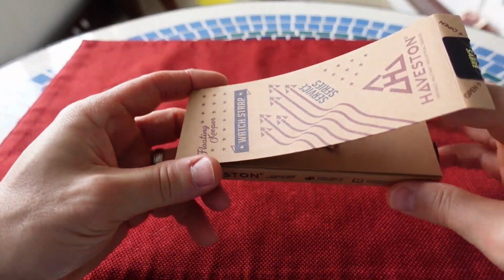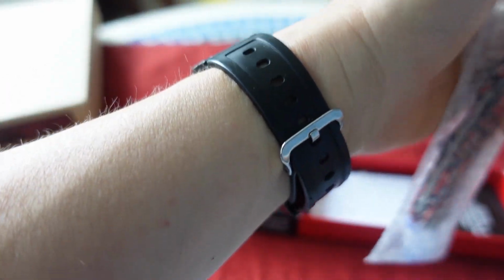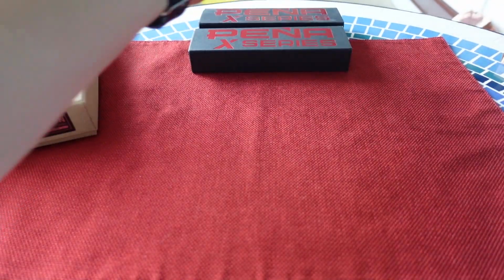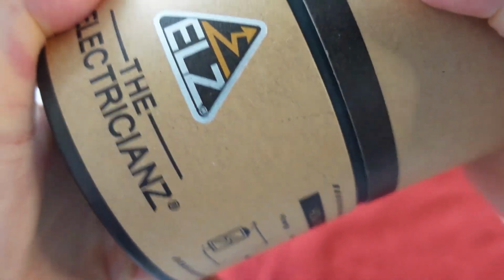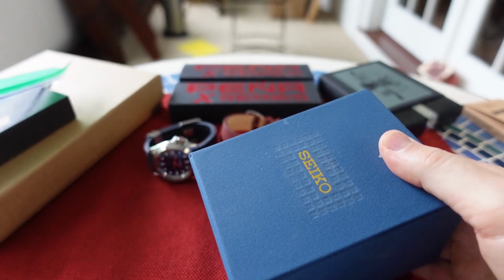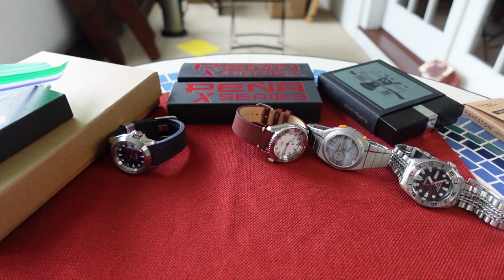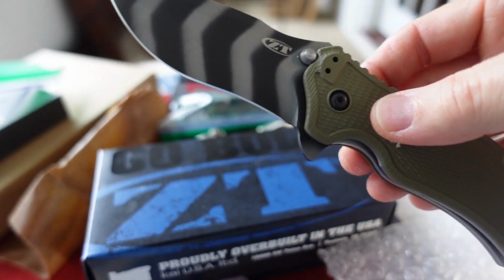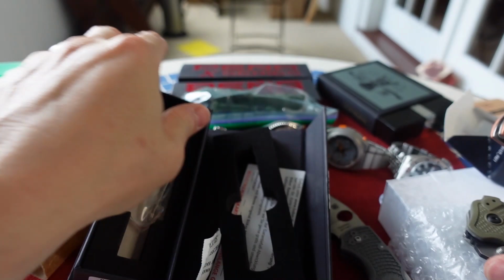Unboxing - Epic EDC unboxing - Seiko, Zero Tolerence, knives, pens, edc, etc (with timestamps)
Unboxing - Epic EDC unboxing - Seiko watches and mods, Zero Tolerence, Pens, Straps, etc

I have timestamped the highlights for your viewing pleasure.  Please see below.

1:13 ZT Carrying Case
2:36 Haveston Watch Roll
3:10 Spyderco Delica
5:00 Pena X Series Pens
5:51 LynchNW Prybar
6:36 The Electricianz
7:41 Seiko watches and mods
10:14 So Labs
10:48 Wrist & Style Watch Roll
11:18 Pocket Knives
12:59 Zero Tolerence Knives